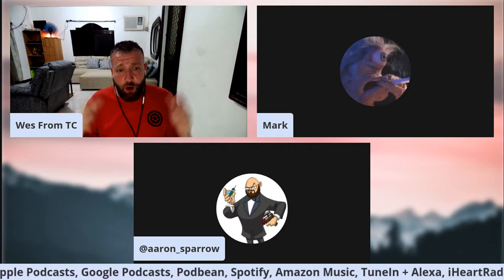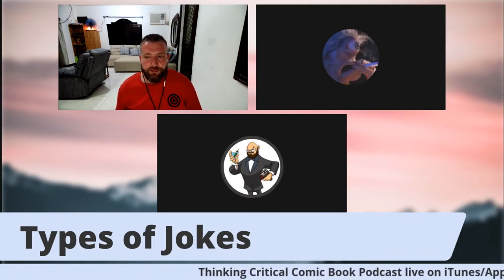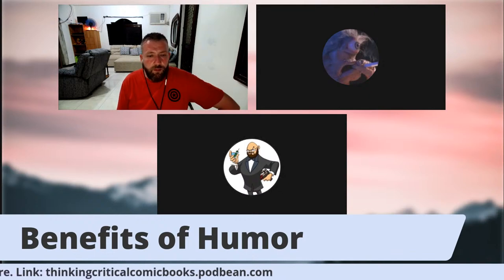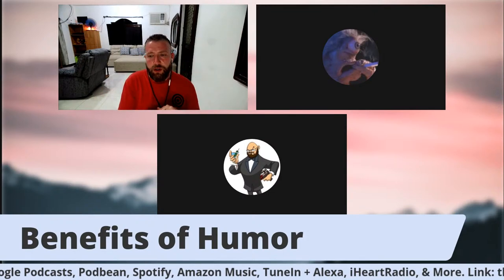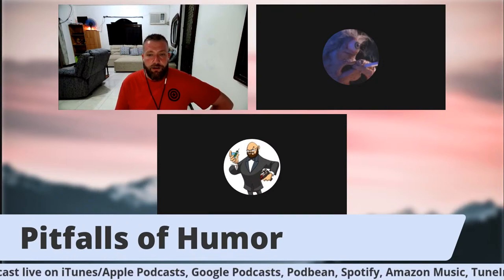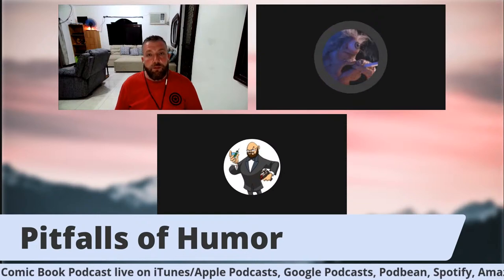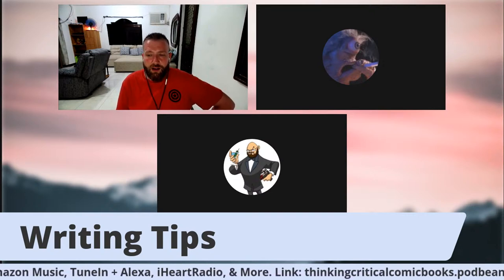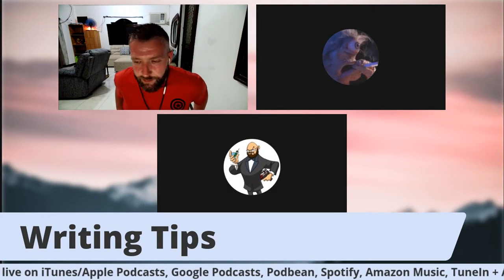Comic Book Writing 101: Writing Jokes and Integrating Humor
Aaron Sparrow, Mark Pellegini and Wes dive into writing humor in comic books. Humor serves several purposes in comic books; it adds levity, satire, character development, identify relationships and entertain readers. Unless you’re writing a comedic story a little bit of comedy can go along way. There are many pitfalls writers need to avoid in general and types of jokes that won’t work in comic books. This lesson is a must for writers looking to incorporate jokes and humor into the writing.

Mark Pellegrini Bio

Mark Pellegrini is a creative consultant and writer for NINJAINK, LLC and his collaborations with Timothy Lim have been published by IDW and UDON studios. As a freelance featured writer, his articles and creative works have been published by such websites as Adventures in Poor Taste, Comics Alliance, Ain't it Cool News, and io9. You can find more of his writing at TMNT Entity.

Aaron Sparrow Bio
Aaron Sparrow is a comic book writer and editor who got his start as a copy editor at Tokyopop. In 2009, he became the Lead Editor for Boom! Studios' new line of Disney comic books. In addition to his editorial work on these titles, Sparrow also heavily lobbied to do a Darkwing Duck comic, having been a huge fan of the cartoon.

Types of Jokes

Observational. “Have you ever noticed…” If you’ve ever seen Jerry Seinfeld perform comedy, you’re familiar with observational humor and jokes. They are an examination of everyday things or situations through a comedic lens. Observational comedy covers topics familiar to almost everyone, even the most trivial aspects of life.

Anecdotal. Anecdotal humor is pulled from the comedian’s personal life and is popular with audiences because we can identify with their stories. Writer, producer and director Judd Apatow, who also performs stand-up comedy, believes that stand-up gets better as it becomes more personal—that comics who lay themselves bare to the audience are often the strongest performers.

Situational. Situational humor is used to describe a genre of comedy and jokes that rely on a set of characters, a place, and an event. Television is a popular medium for situational comedies—or sitcoms, as they’re called—that follow recurring characters in different scenarios. Some examples are Friends, Big Bang Theory, and Black-ish.

Character. Some comedians create a different persona, or personas, for their comedy routine. Stephen Colbert played a fictional version of himself on The Colbert Report, staying in character even when he interviewed guests.

One-liner. “I’ve had a perfectly wonderful evening, but this wasn’t it.” That one-liner was delivered by Groucho Marx. Robin Williams once joked: “Why do they call it rush hour when nothing moves?” One-liners squeeze a setup and punchline into one succinct thought.

Ironic. Ironic jokes are contradictory, with two opposing concepts tugging at one another. For example: why do people park in a driveway but drive on a parkway?

Deadpan. Deadpan jokes are delivered in a matter-of-fact, monotone voice with no expression. Steven Wright is a deadpan comedian. The humor in his act comes from the combination of the trivial content and his emotionless utterance of the joke: “I’ve been getting into astronomy so I installed a skylight. The people who live above me are furious.”

Farcical. Farcical jokes and comedy are over-the-top plotlines (think The Hangover) with exaggerated stories, characters, and events.

Self-deprecating. Some comedians make fun of the person they know best—themselves. Rodney Dangerfield made a career of self-deprecating jokes poking fun at his looks and his love life with jokes like this: “I went to the psychiatrist, and he says ‘You're crazy.’ I tell him I want a second opinion. He says, ‘Okay, you're ugly too!’”

Slapstick. Slapstick jokes are also known as physical comedy. Comedy Legend Steve Martin credits Laurel and Hardy, two of the earliest slapstick performers, as an influence on his career.